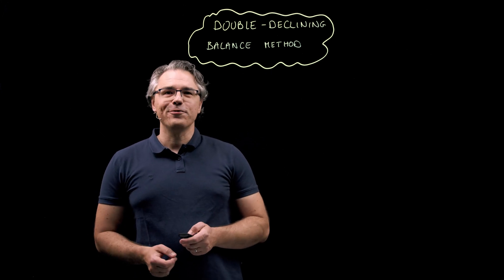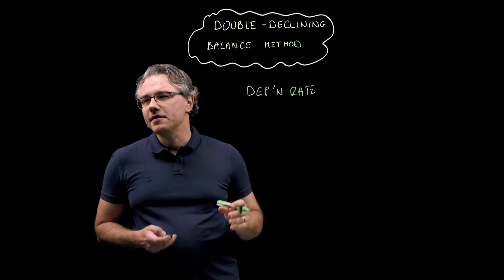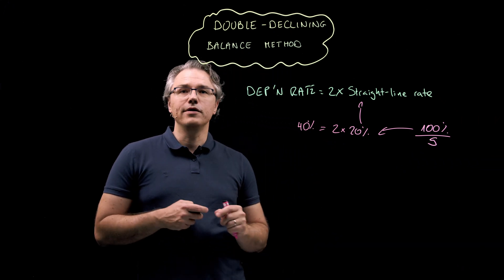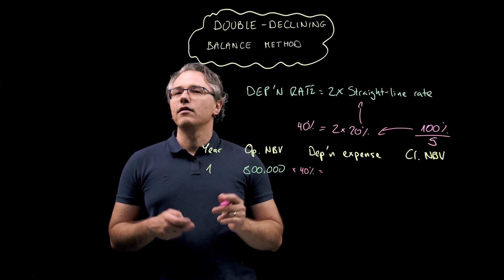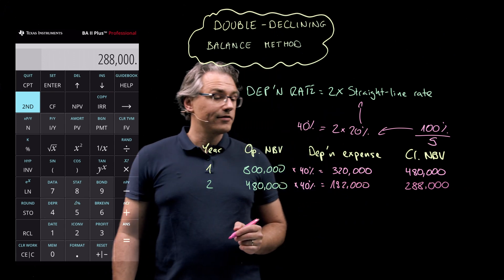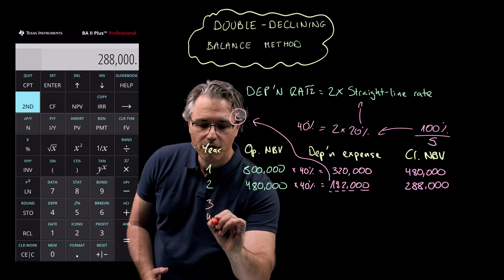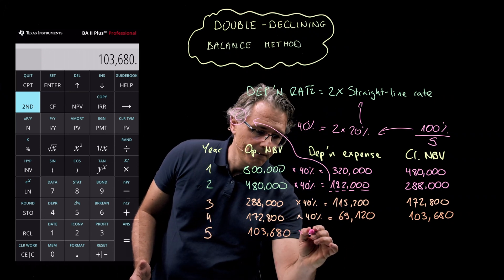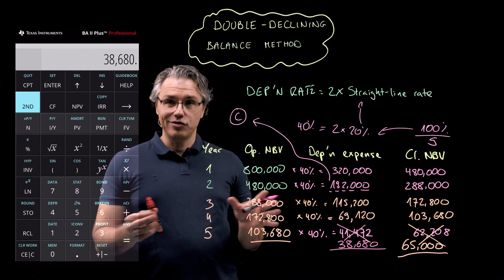Double declining depreciation method (for the @CFA Level 1 ex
Double declining depreciation (for the @CFA Level 1 exam) takes you through an exam-style question on how to apply the method.